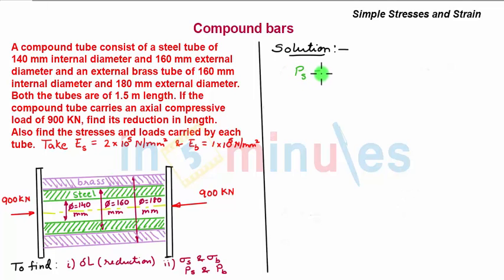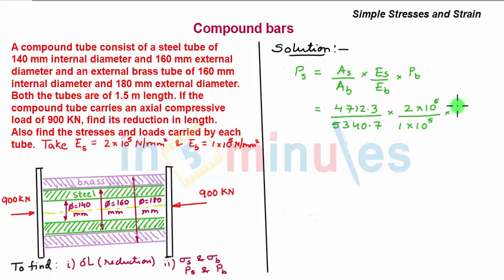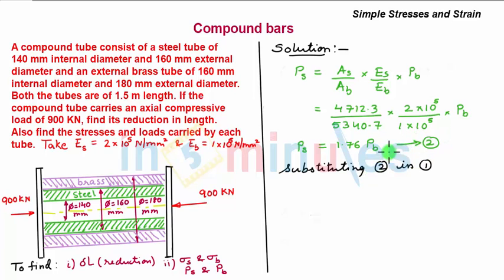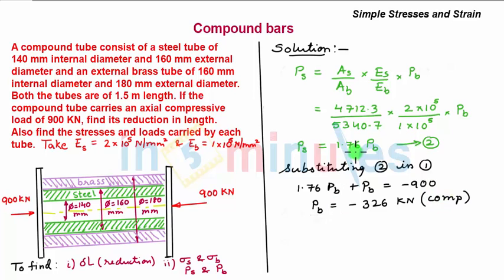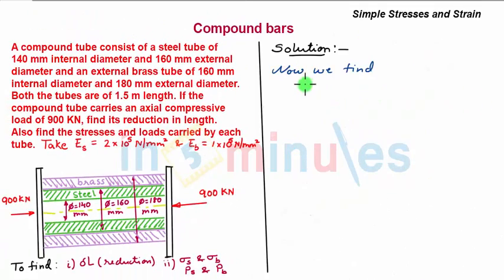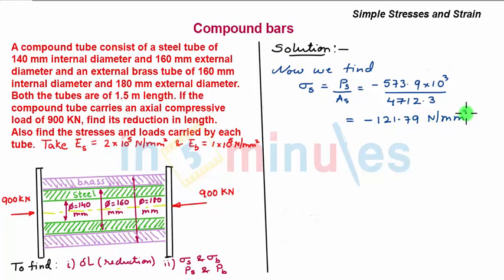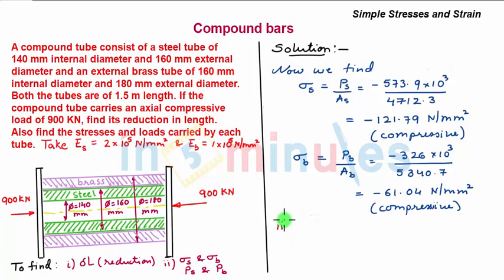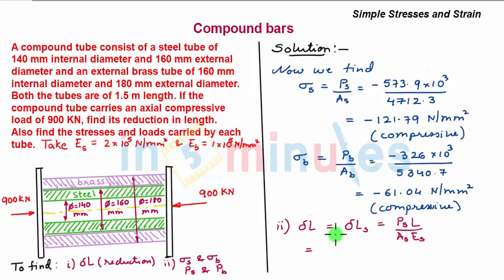Module1_Vid14_Compound tube in Compression (Part 2)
In this video, you will learn Stress and deformation induced in the compound bar (steel tube inside the brass tube) subjected to an axial compressive force.

Pre-requisite video -